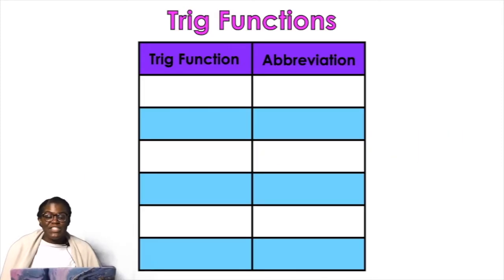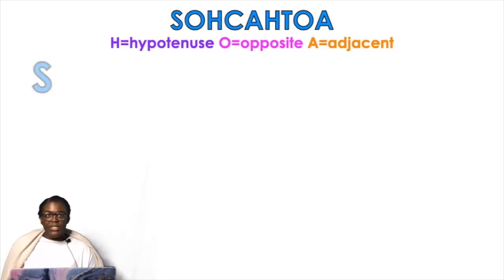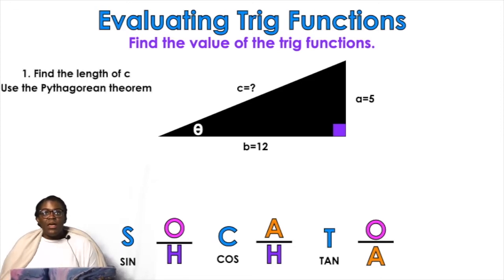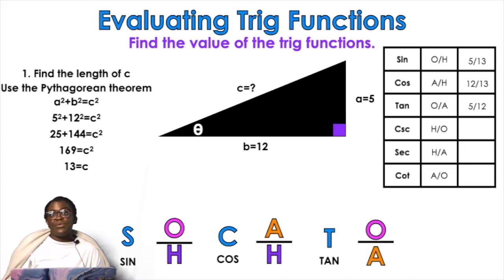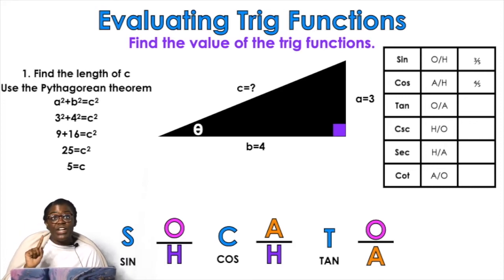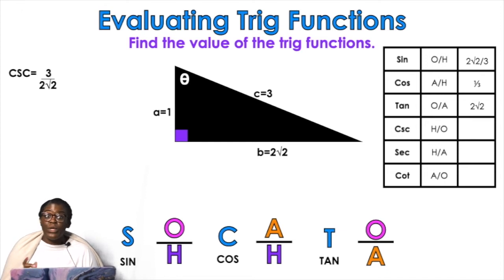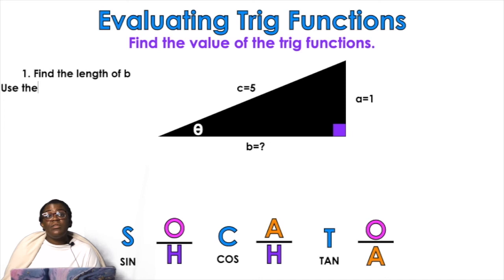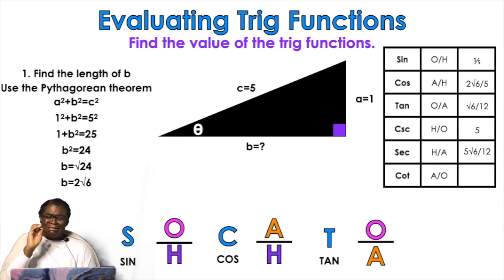Right Triangle Trig and SOHCAHTOA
This video we cover the six major trig functions. Sine, cosine, Tangent and their reciprocal functions, cosecant, secant and cotangent.
The video shows examples of using the Pythagorean Theorem to find the missing side of a triangle and then determine the trig ratios using the tree sides and SOHCAHTOA.